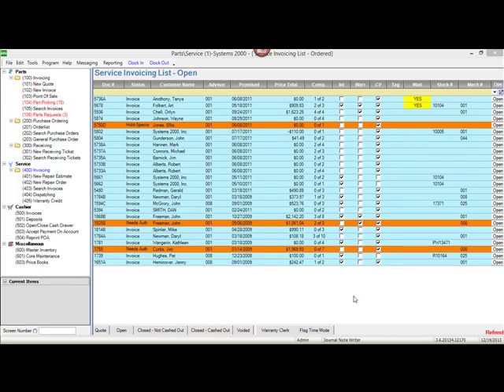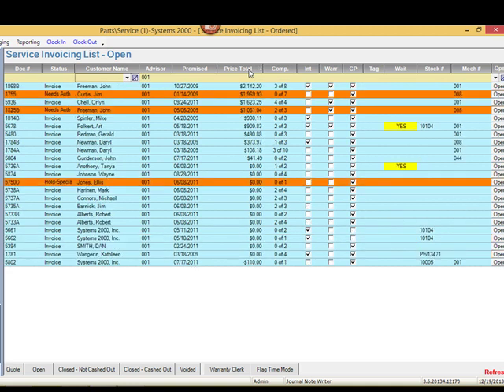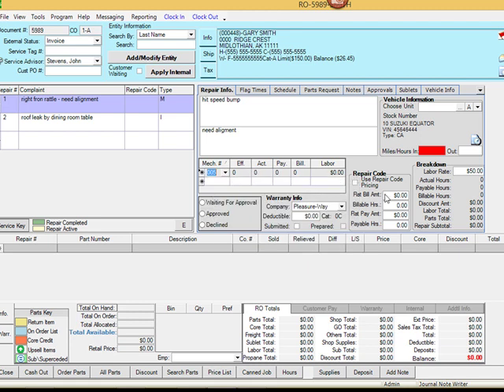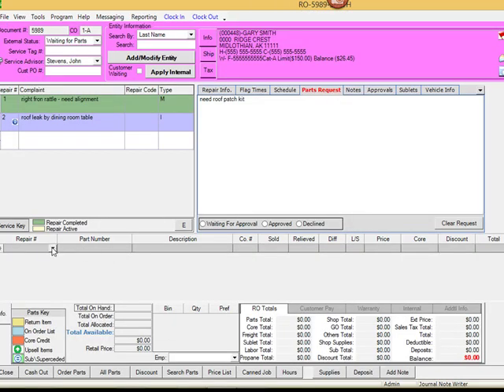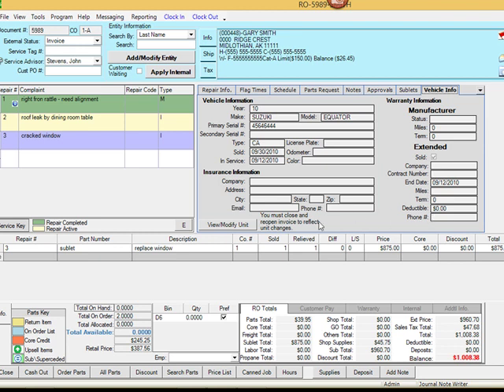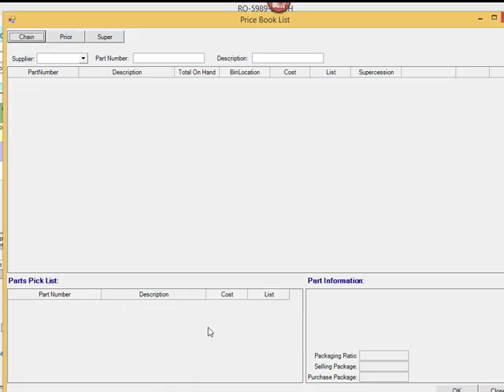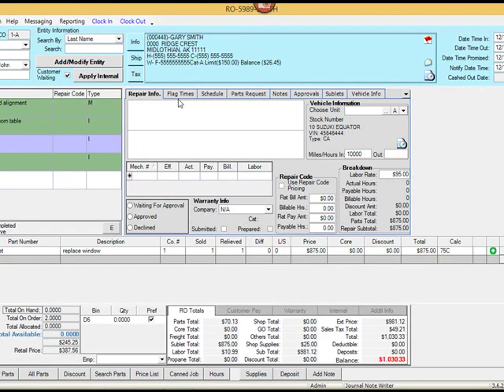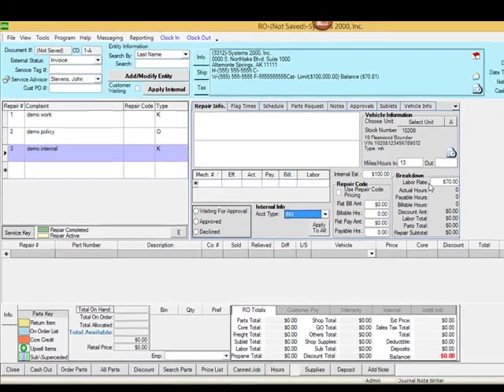Service Invoicing Basics